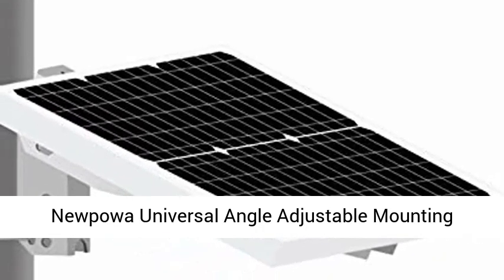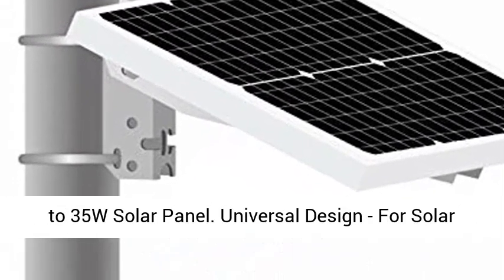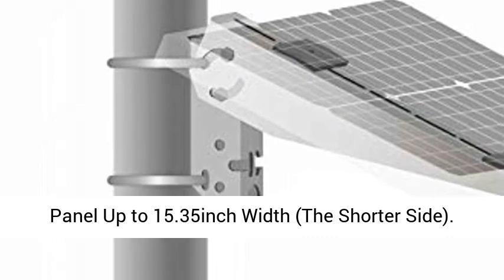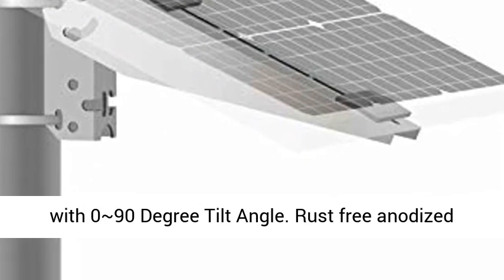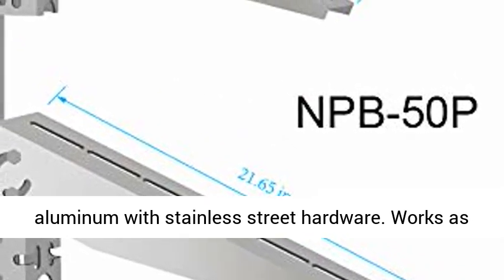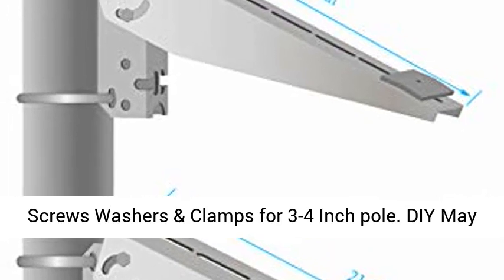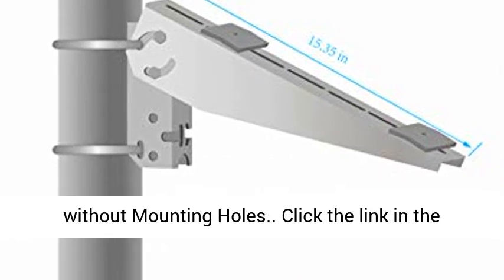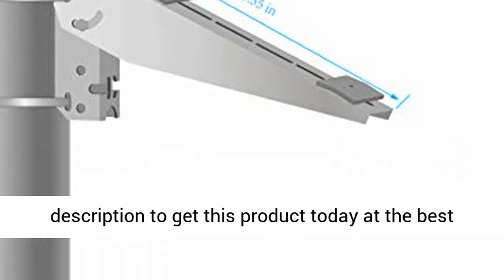Newpowa Universal Angle Adjustable Mounting Bracket Single Arm Pole, Wall and Ground Mounts-Overview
Newpowa Universal Angle Adjustable Mounting Bracket Single Arm Pole, Wall and Ground Mounts Up to 35W Solar Panel - Overview

【Universal Design】 For Solar Panel Up to 15.35inch Width (The Shorter Side)
Ideal for mounting 5W-35W Newpowa solar panels with 0~90 Degree Tilt Angle
Rust free anodized aluminum with stainless street hardware
Works as a Pole/Wall/Ground Mounts,include all hardware Screws Washers & Clamps for 3-4 Inch pole
DIY May Required For Other Branded Solar Panels that came without Mounting Holes

Newpowa Universal Single Arm Mount bracket kis designed for use with 5W-35W Solar Panel. Can be mount to wall and pole.This kit comes with 1 x 15.35inch tilt arm,1 x Fixed Bracket, 2 x Gaskets, and other fix components, screws, 3 to 4 inches hose clamps.